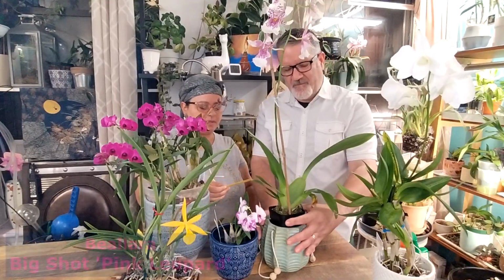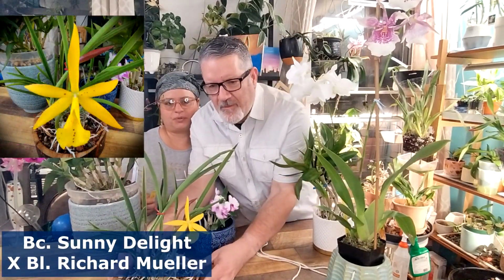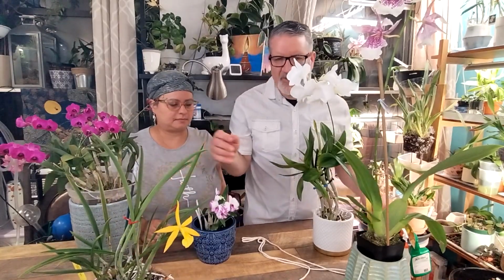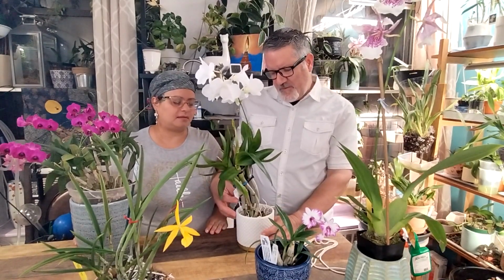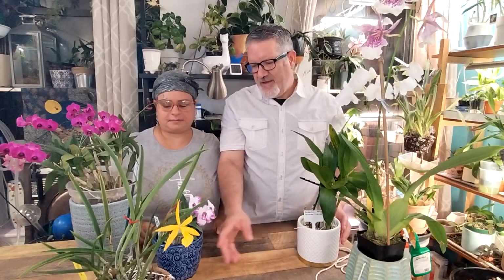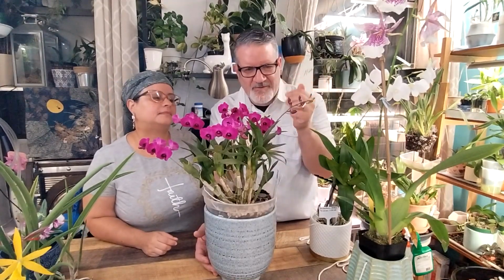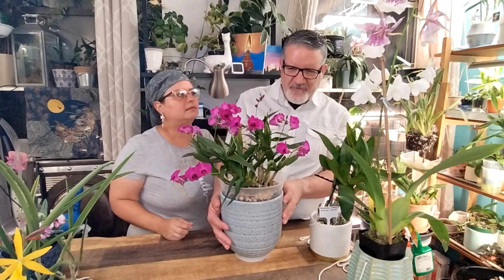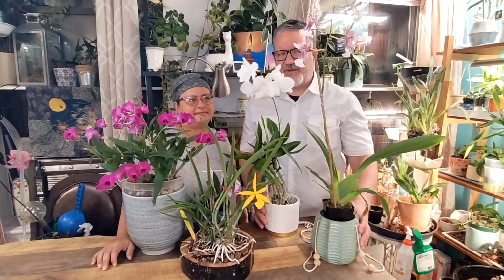WLO #92 - Spectacular Mid-September Blooms!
In this video we will share 5 Orchids that flowered in our apartment in the Bronx NYC. One was a purchase that had a Spike and the other 4 spiked and bloomed under our care.